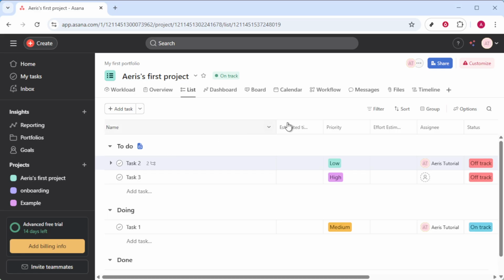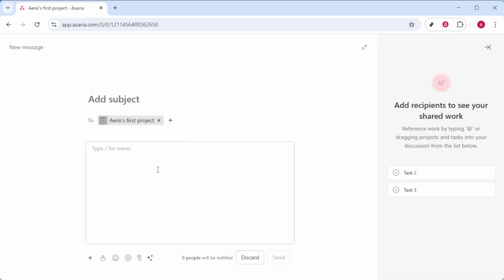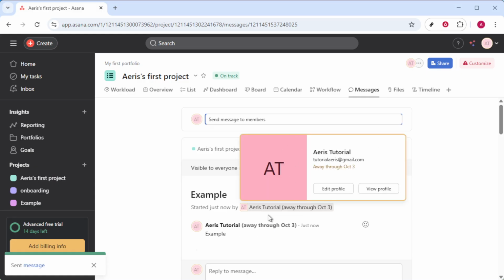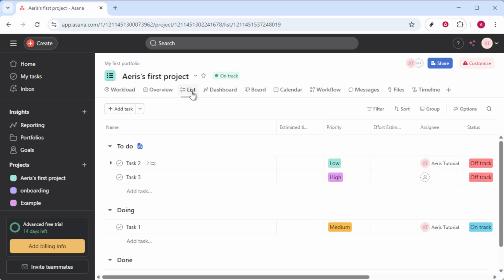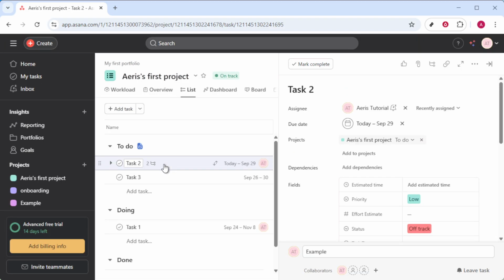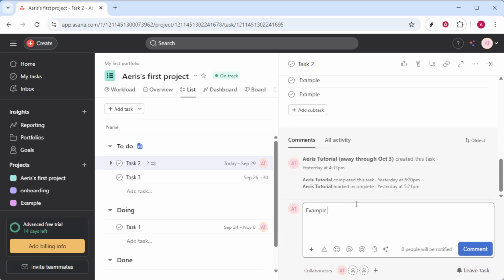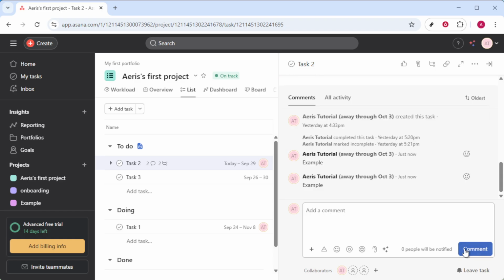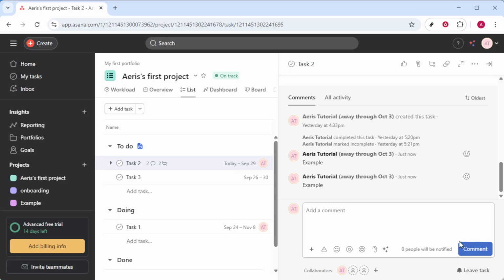How To Migrate Team Communication Into Asana | Quick Tutorial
Want to bring all your team chats, emails, and messages into Asana so nothing gets lost? In this tutorial you’ll see how to migrate your team communication into Asana—so your discussions, decisions, and feedback live directly beside your work.

What you’ll learn in this video:
Why moving communication into Asana helps keep context and actions together

How to set up integrations for chat tools (like Slack or Microsoft Teams) so messages become tasks or comments in Asana

How to use Asana’s email features so that important emails are tracked as tasks or attachments

How to organize and structure your projects/tags so communication threads are easy to find and link to related tasks

Best practices to get your team onboard: naming conventions, where to comment vs where to task, when to move discussions out of chat & into Asana

Why this matters:
 Putting communication and work in one place reduces “lost messages,” improves accountability, and reduces time spent hopping between tools. You get better clarity, faster follow-ups, and fewer “check-back-later” moments.